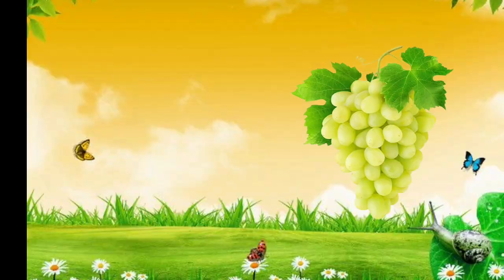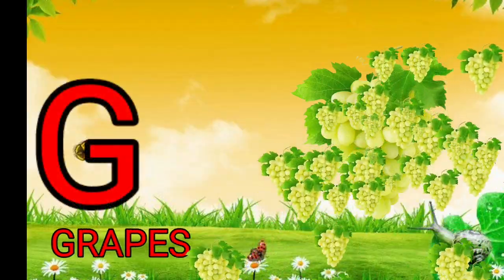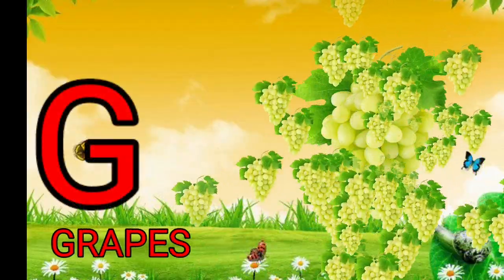a for apple |अ से अनार | abcd | phonics song | a for apple b for ball c for cat | abcde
Your querry
abcdefg
english alphabet
abcd cartoon
a for apple b for boy
alphabet songs
a for apple a for ant
nursery rhymes
abcd rhymes
abcd alphabet
abcd
a for aeroplane b for boy

@Fun With Price dishu
@Online kids Classes
@prince dishuu class
@dishu prince

abcd varnamala
abcd varnamala
english varnamala
english alphabet
A for apple
kids alphabet

 एबीसीडी
वर्णमाला